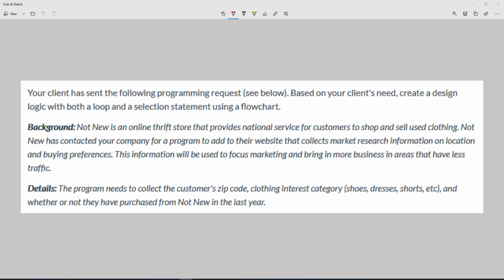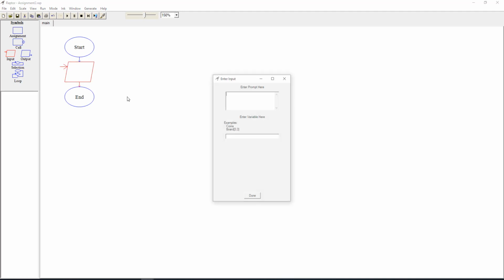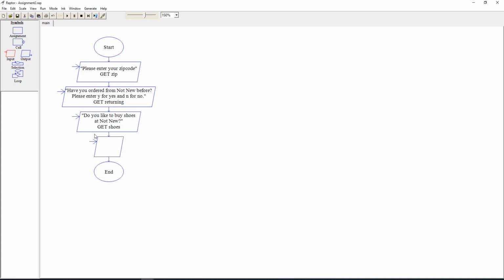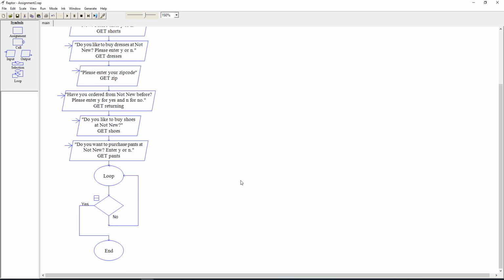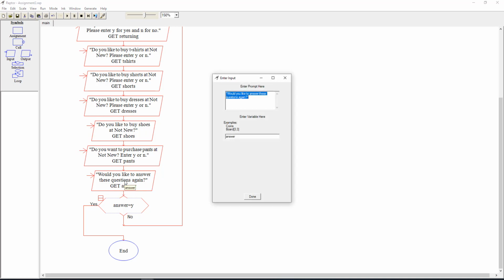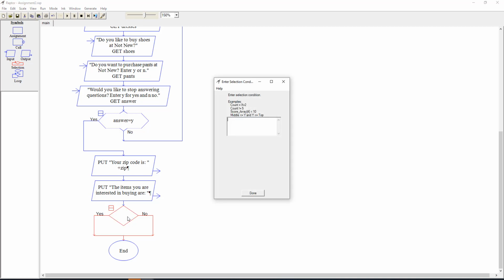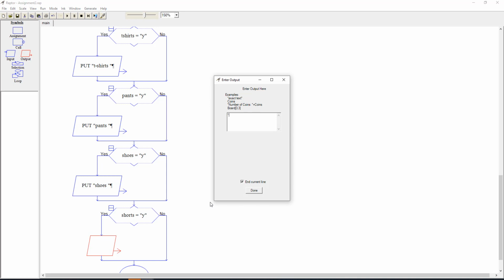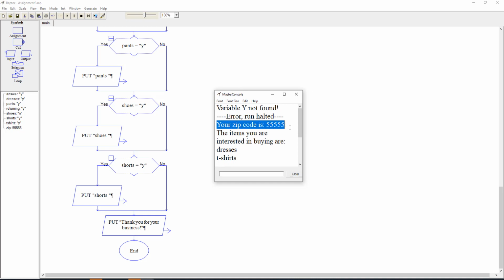Transition programming homework into a flowchart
Need to know how to transition a homework problem into a flowchart? This is how we do it! :)